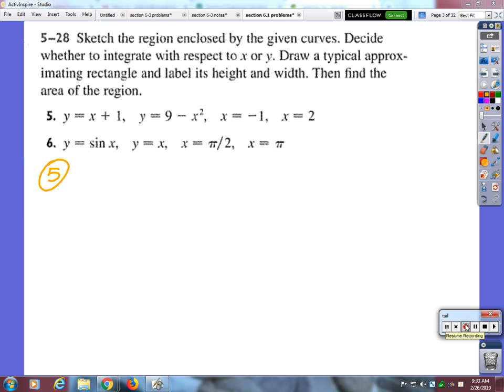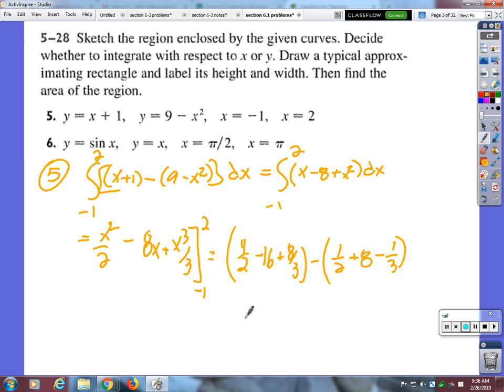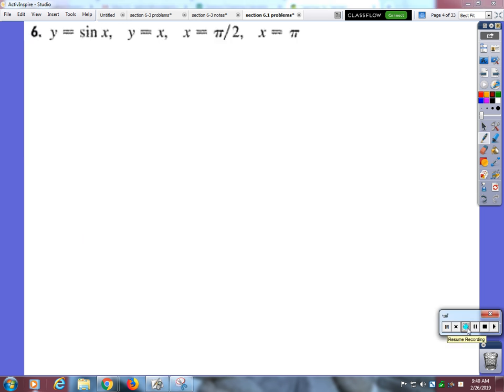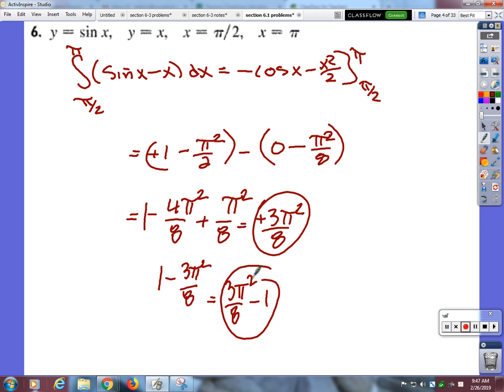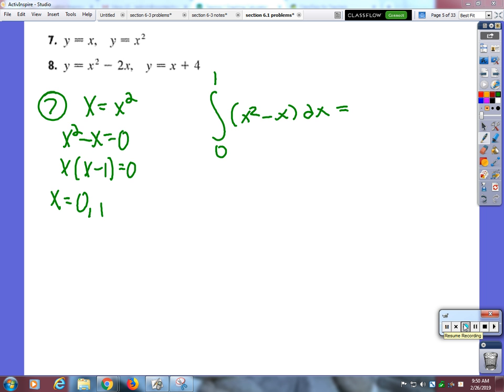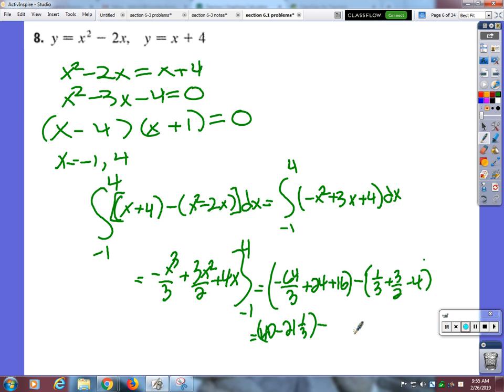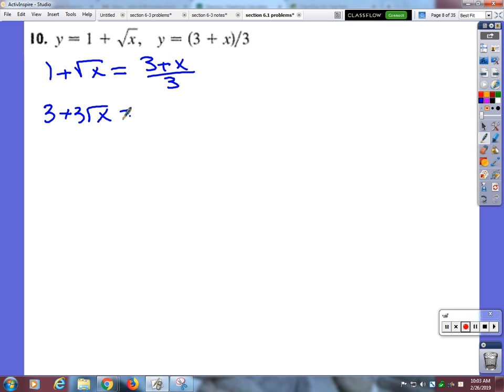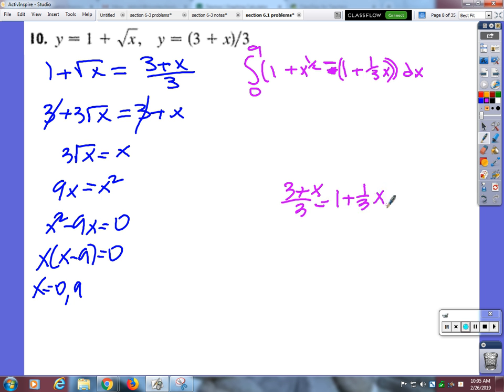calc 2 26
Problems from section 6.1